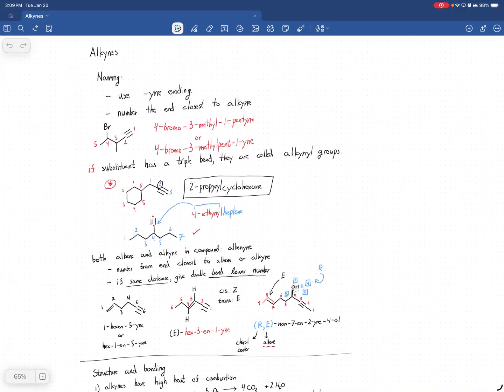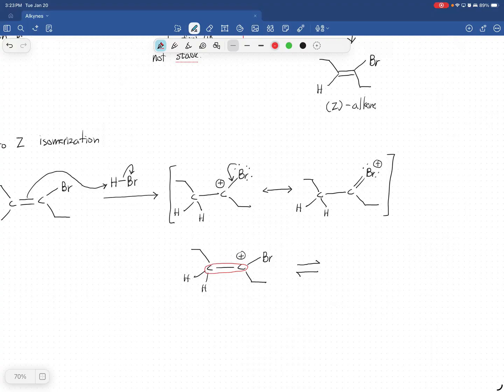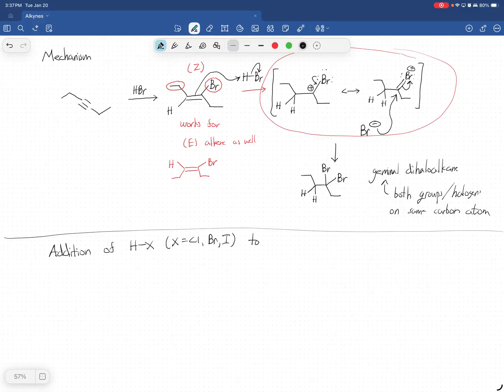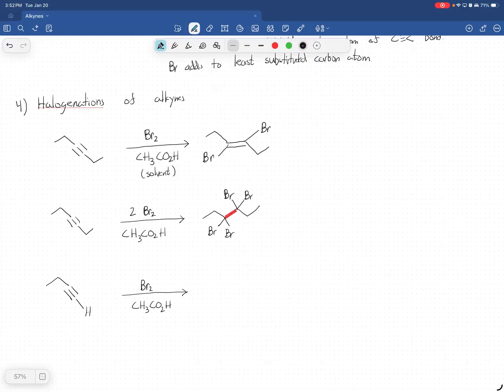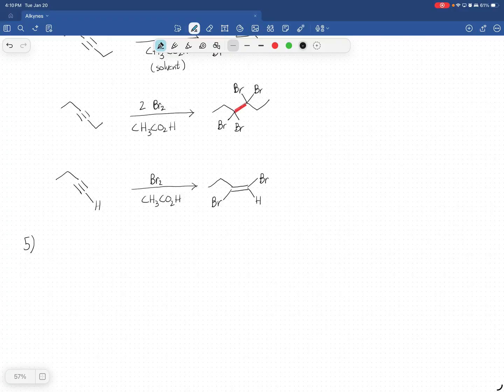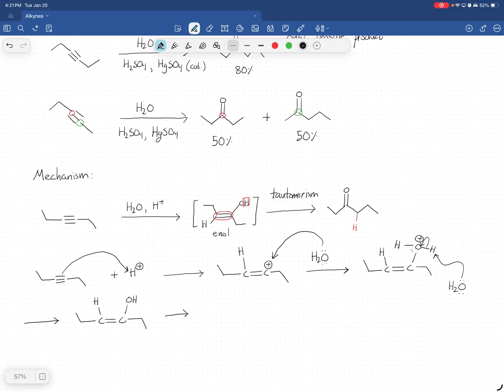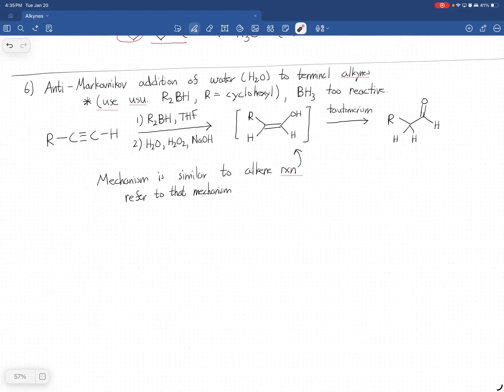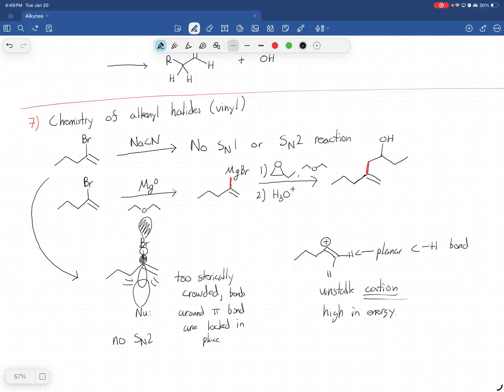Lecture 3 - Reactions of Alkynes Part 2 (1/20/26)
Here, we go over more reactions of alkynes: 1) Electrophilic addition of HX 2) Halogenation 3) Hydration to ketones (internal alkynes) with acid, water, and mercury salts and aldehydes (Anti-Markovnikov of terminal alkynes) with boron reagents followed by oxidation. Then, we talk about reactivity of unsaturated alkanes (alkenes) and how they differ from alkanes.